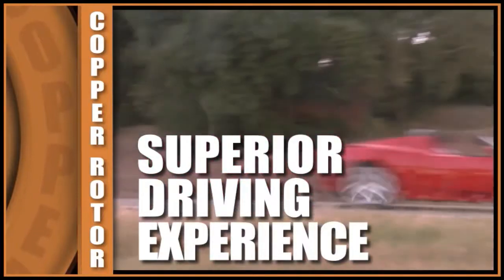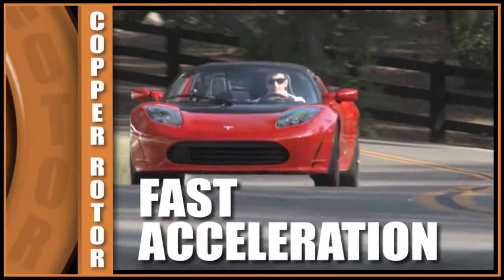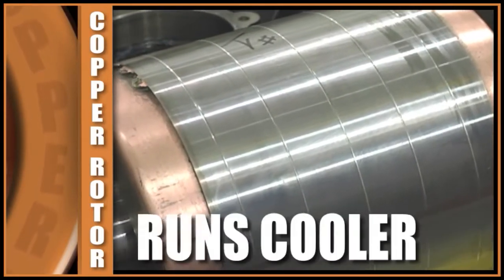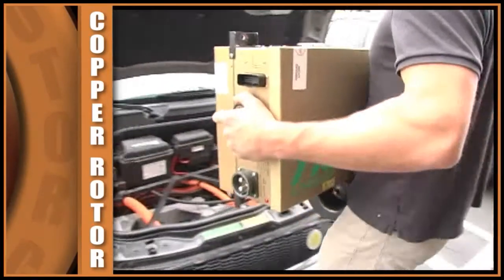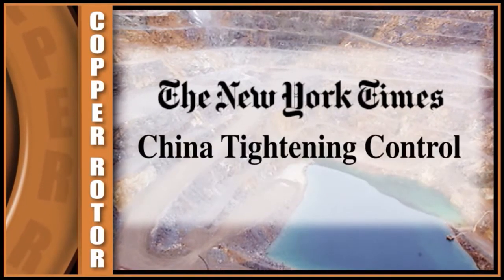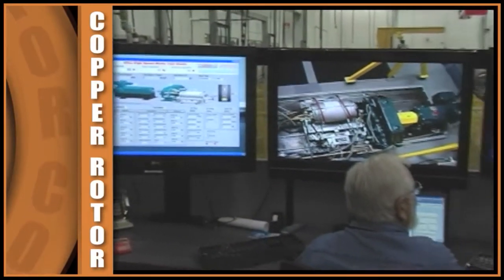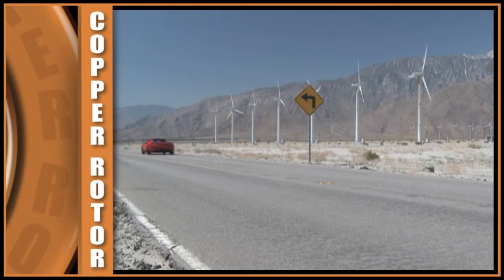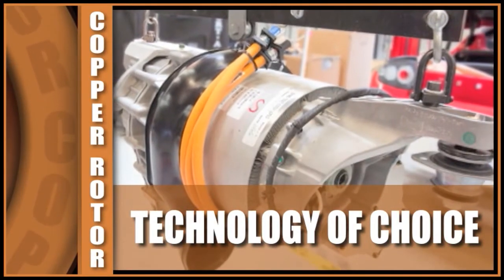Copper Delivers Energy, Power and Speed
This video shows how a copper rotor can improve the performance of electric and hybrid-electric vehicles with examples of companies using this technology.